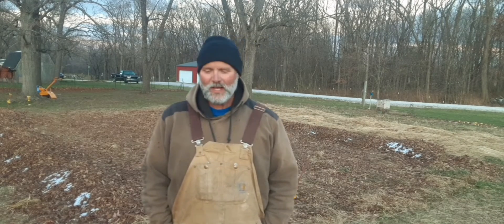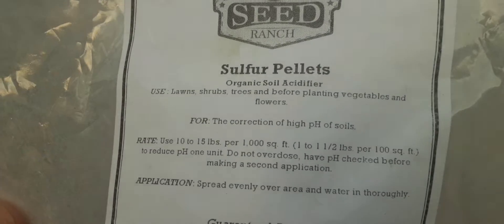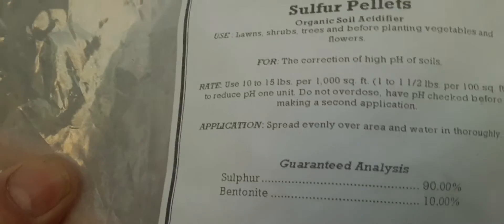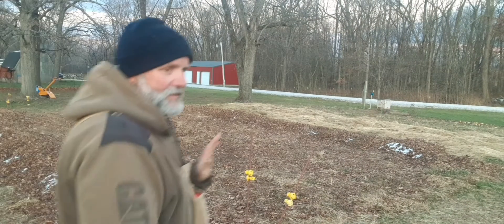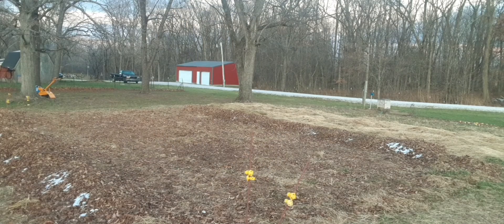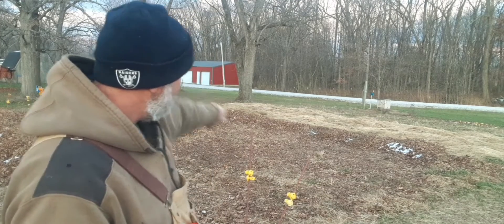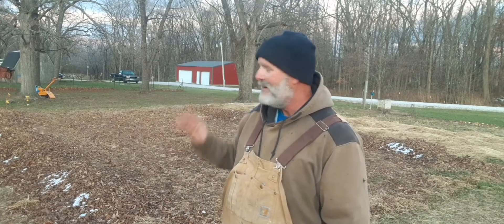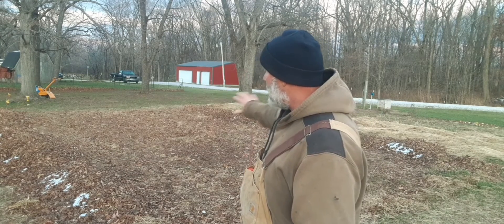Why I chose garden sulfur to lower my soil pH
In this video I talk about correcting your soil pH with garden sulfur.  I talk about other things you can use to lower your pH. I tell you the correct pH for potatoes and why it's important to have proper pH level.